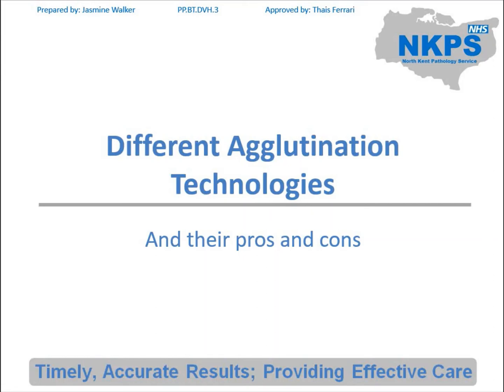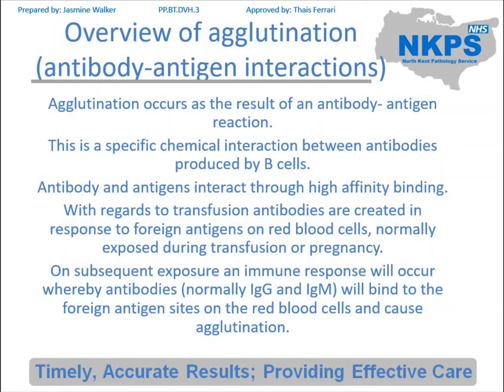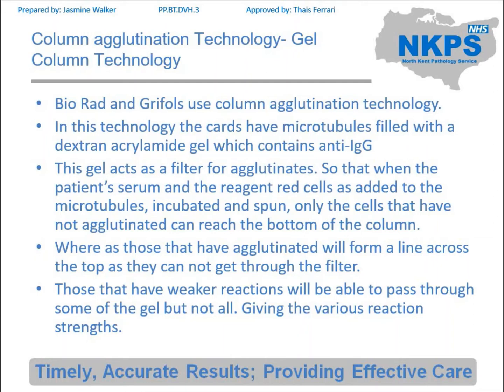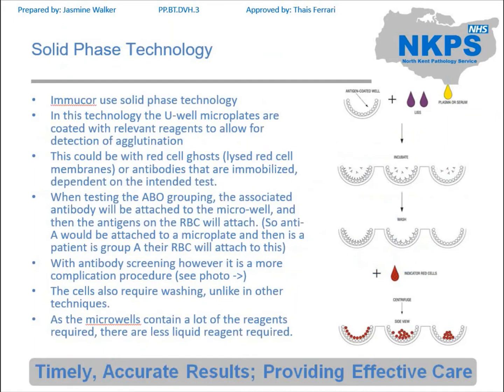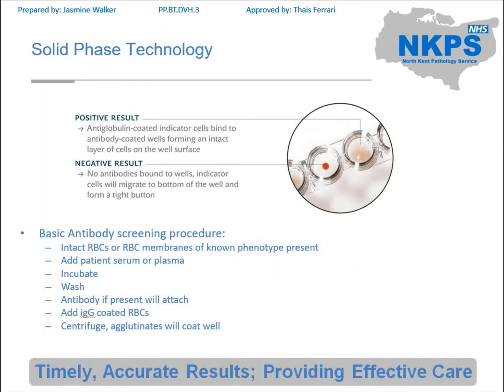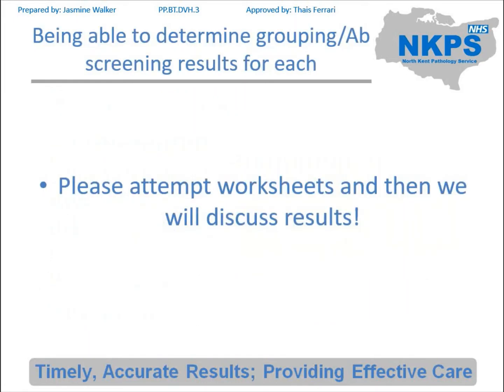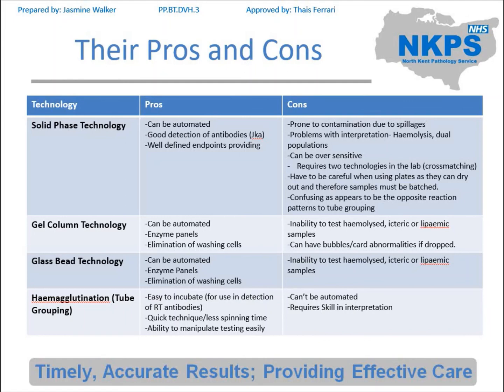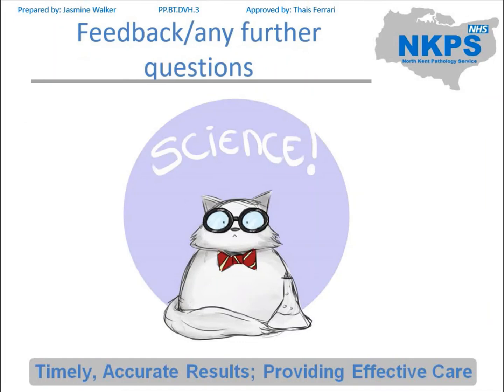Different Agglutination technologies used in pre-transfusion testing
Welcome to the first online CPD talk, this video includes information about the 4 most commonly used technologies in pre-transfusion testing.
Please note that we are now sharing the worksheets on Google docs, please see link next to the document number below.
Relating Q-Pulse document numbers:
Presentation= PP.BT.DVH.3
Reflective log= IDOC.HAE.11